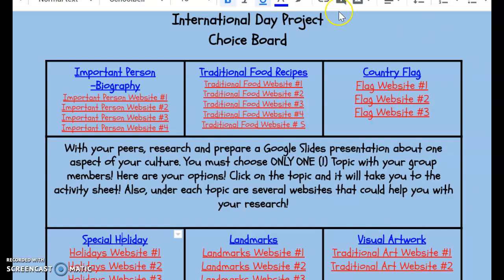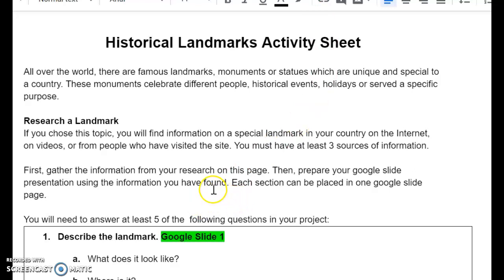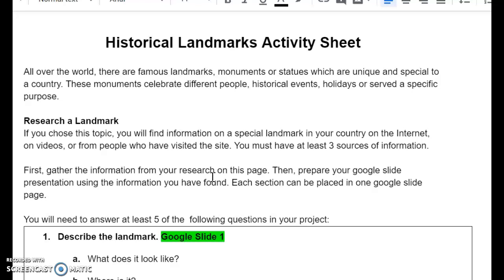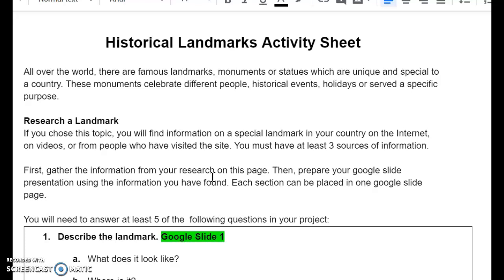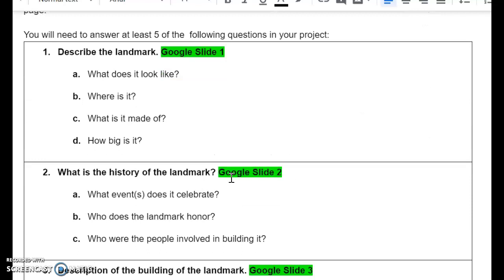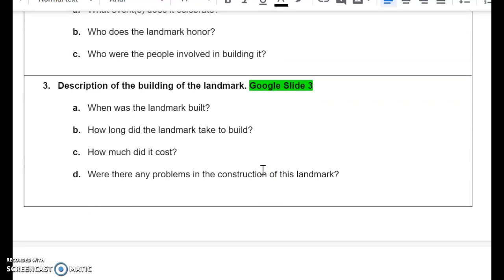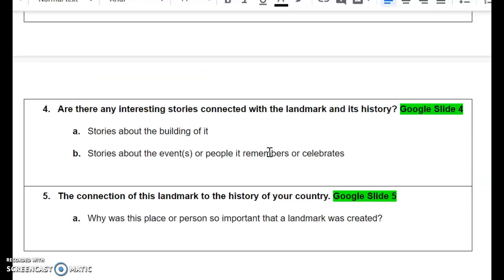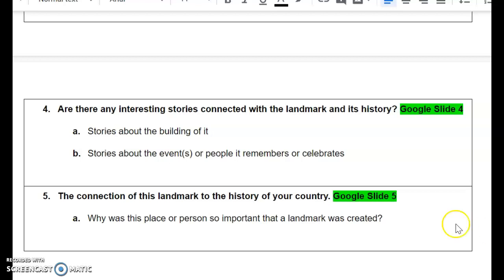Historical Landmarks Activity Sheet Explanation